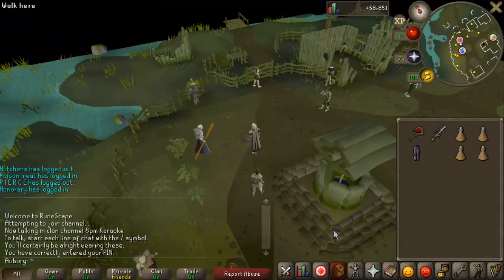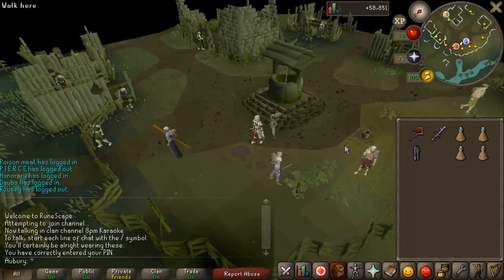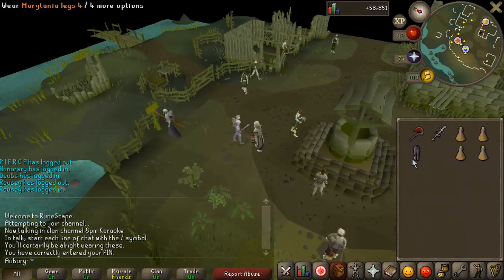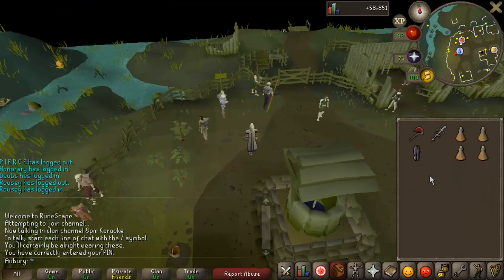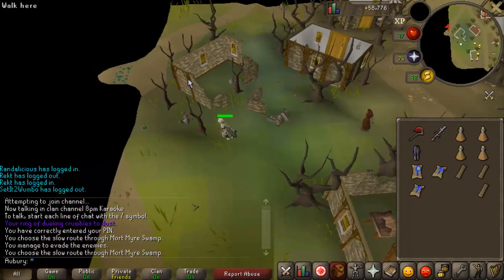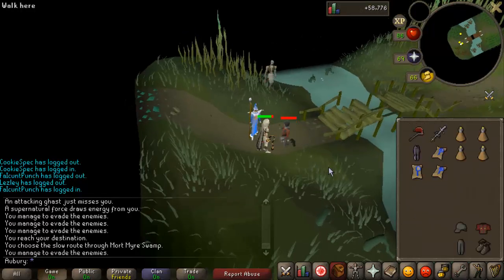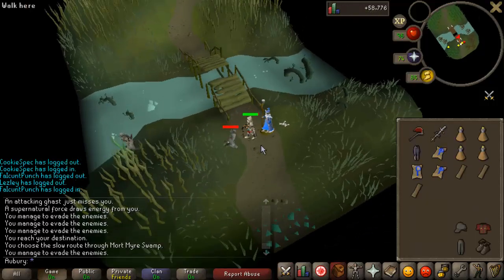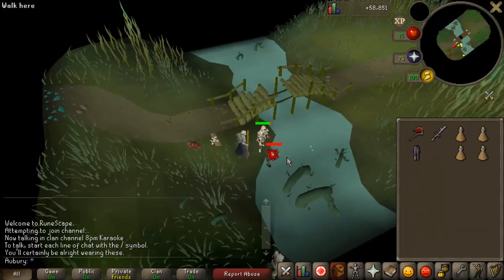Guide for Obtaining Full Lumberjack (OSRS)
It usually takes 7-10 hours to get a set due to the top's rarity, but here is the fastest way to farm the undead lumberjack event. Hope this helps you guys out! -